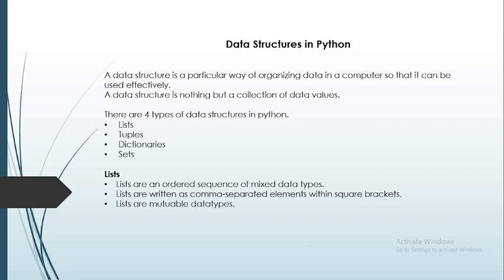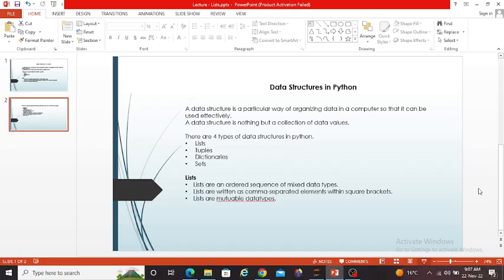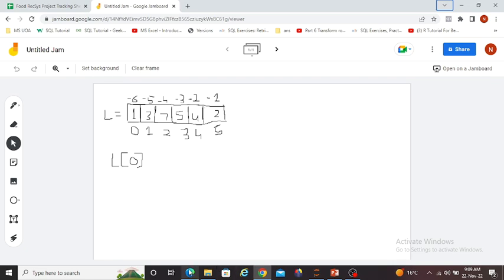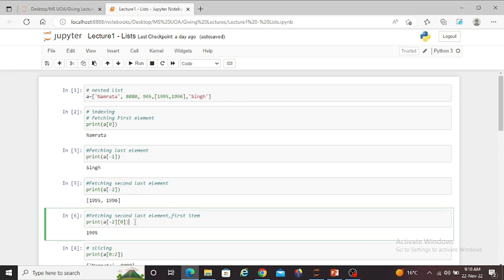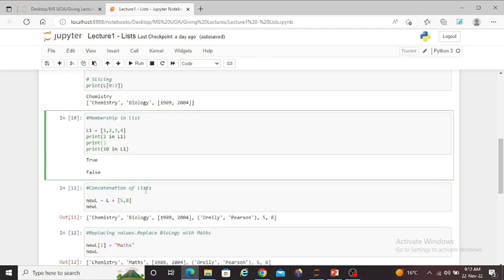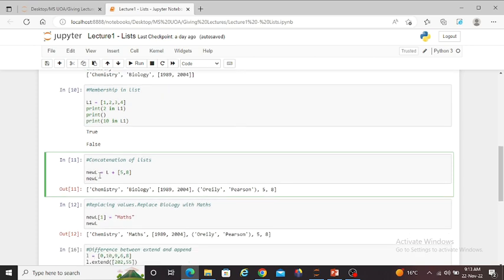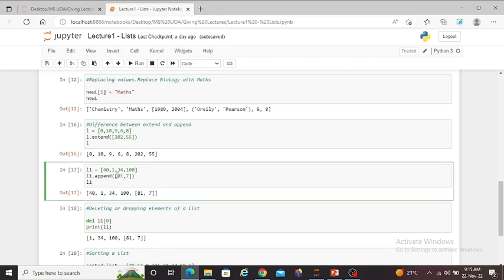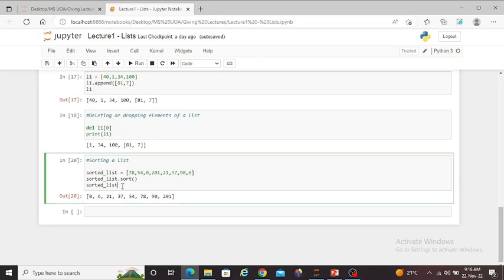Machine Learning Lecture3 Coding Data Structures in Python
Coding Machine Learning for Beginners